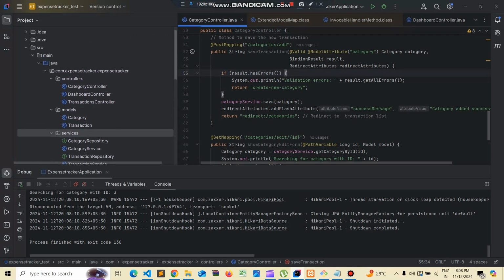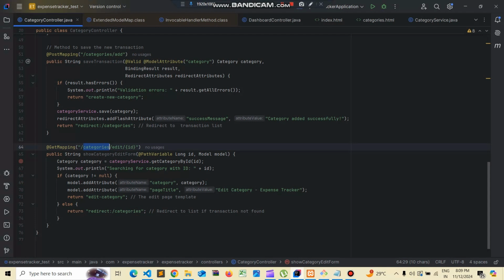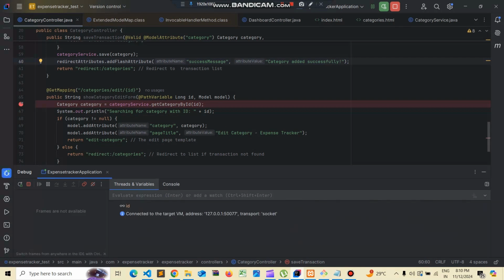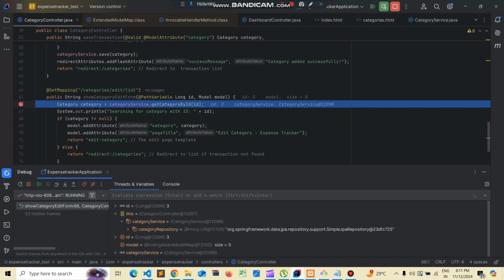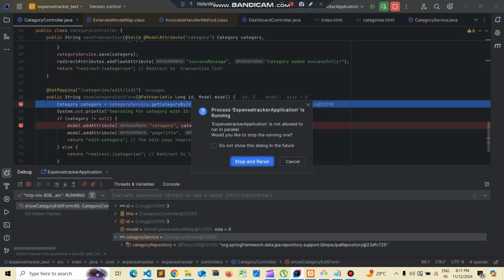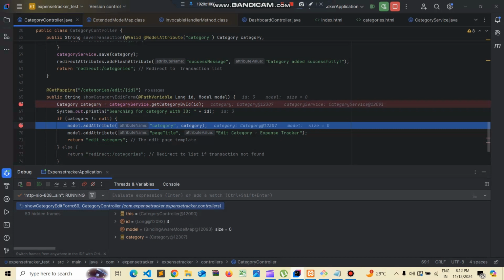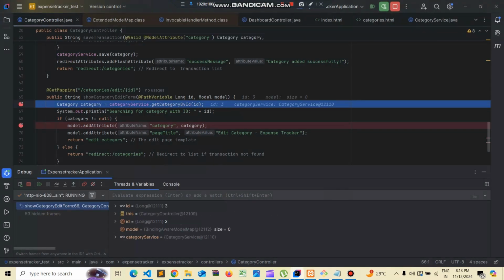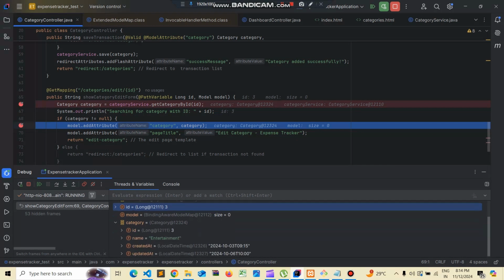How to Debug Java Applications in IntelliJ IDEA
In this video, we’ll explore how to debug your Java code using IntelliJ IDEA’s built-in debugger. Mastering the debugger is an invaluable skill that will boost your productivity and help you troubleshoot and resolve issues more efficiently. Whether you’re new to debugging or just looking to improve your technique, this tutorial will guide you through the process step-by-step.

As a software engineer with over a decade of experience, I aim to teach you practical, industry-relevant skills to help you advance in your programming career. This channel is dedicated to making learning programming easy, accessible, and actionable. You won’t get bogged down with unnecessary jargon instead, I break down complex concepts in a way that’s easy to understand.